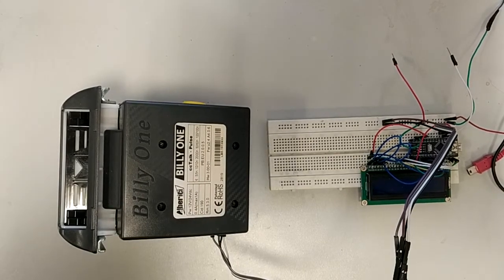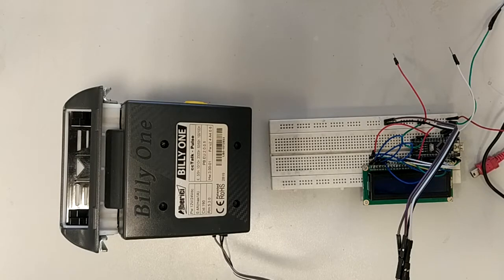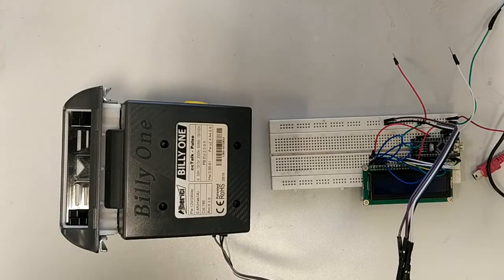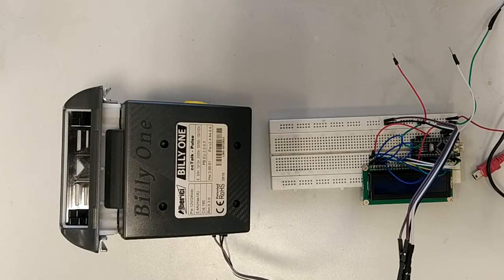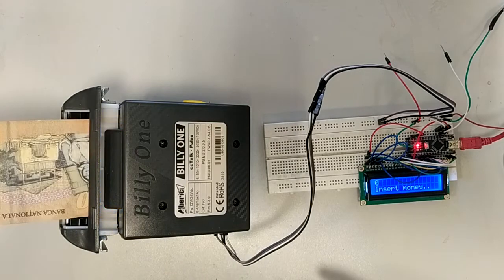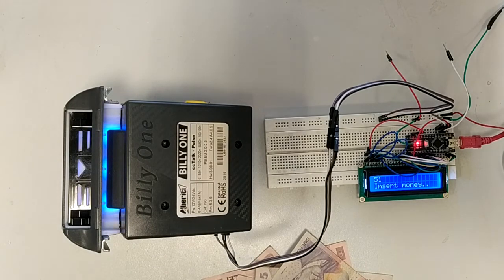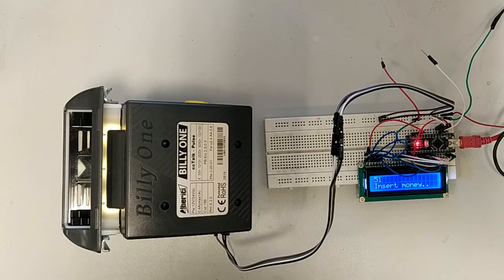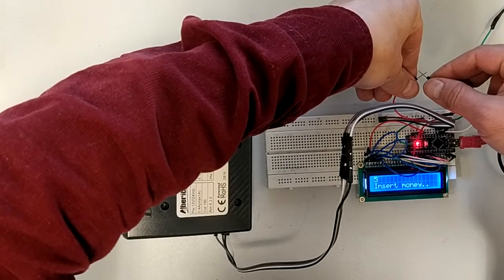BILLYONE bill acceptor on Arduino with source code, jammer proof, easiest way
An example on how to connect BILLYONE bill acceptor to an Arduino board in pulse mode with pulse filtering against jammers. You can find the source code and schematic on our blog below.   To buy BILLYONE and many other interesting products or for service and info in Romania and not only go to our